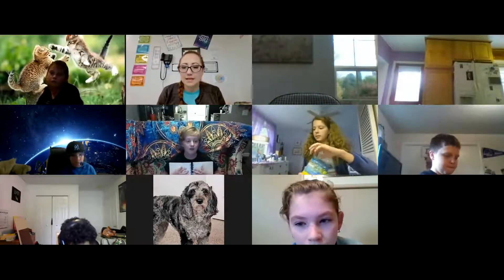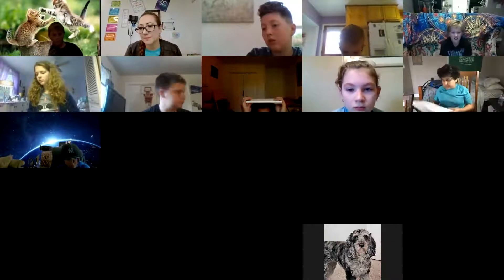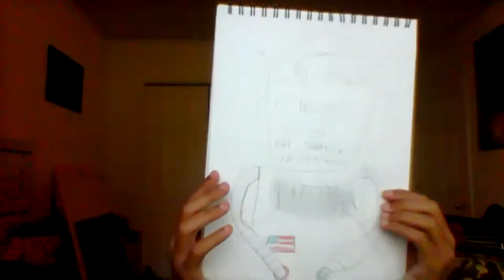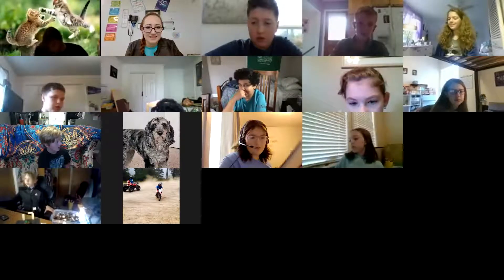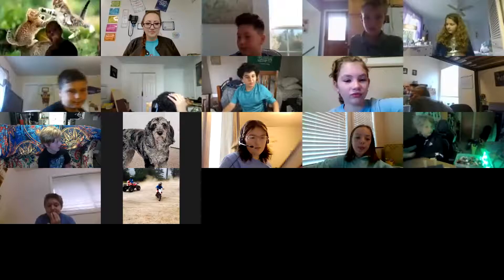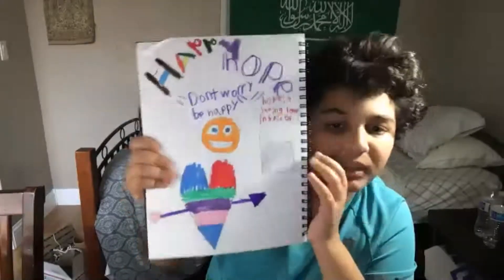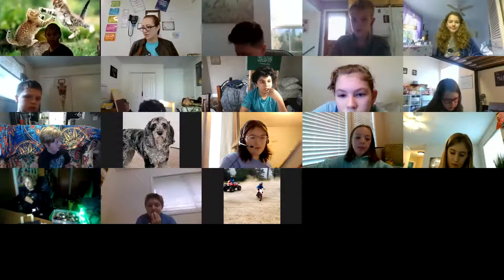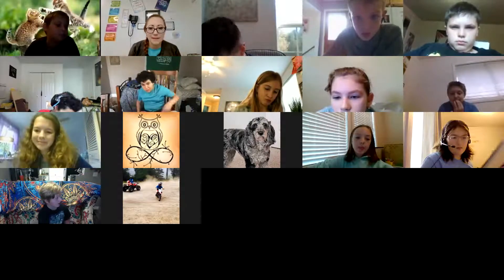Oct 12- Arts- A3